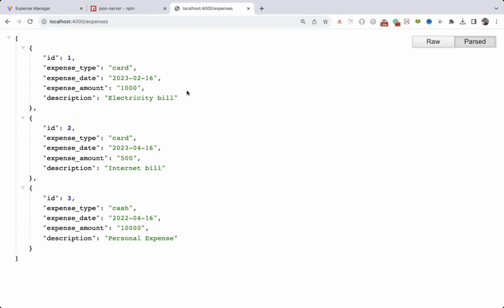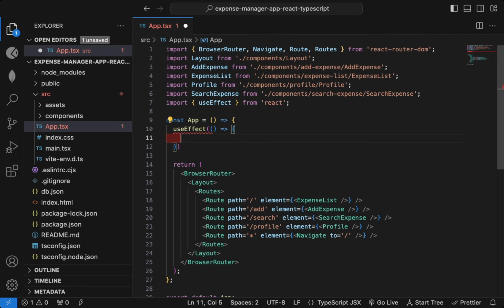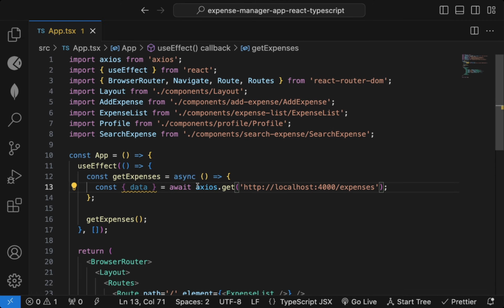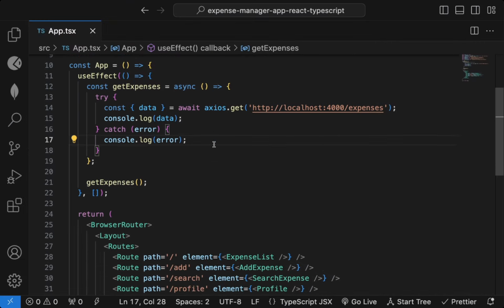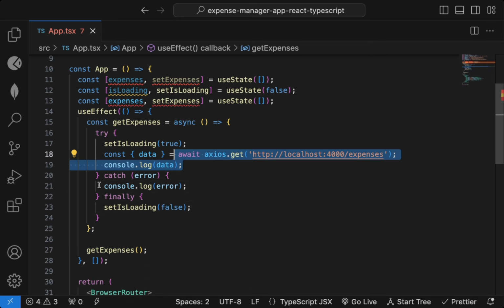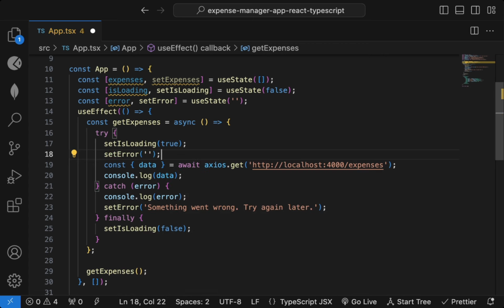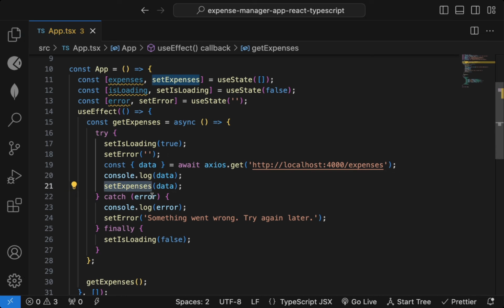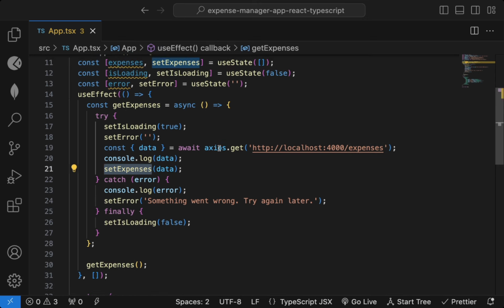Build Expense Manager App Using React And TypeScript - #4 Fetch Backend API Data From React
In this course, you will learn how to build a complete expense manager app using React and TypeScript from scratch.

*Make sure to check out my Introduction To TypeScript with React Crash course to set up TypeScript on your machine and to get some basic knowledge.*

*Useful Links:*

You will also learn how to use Redux Toolkit Query(RTK Query).

✅ Redux Toolkit Query popularly known as RTK Query helps to write better React code with caching ability.🛠️

✅ It provides ready-to-use custom hooks which also avoids the need to write useEffect hooks to make API calls.🚀

✅ You can easily manage loading and error states in your components without the need to declare states.🌟

Throughout this course, you will also learn how to do login authentication, lazy loading, performance optimization, custom hooks, context API and a lot more.

*It's a great project to add to your portfolio and resume.*